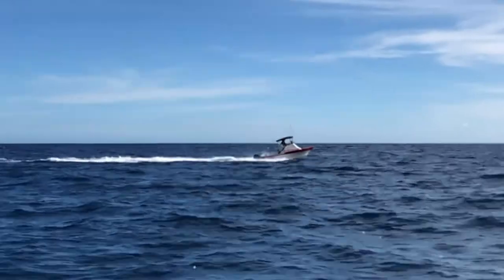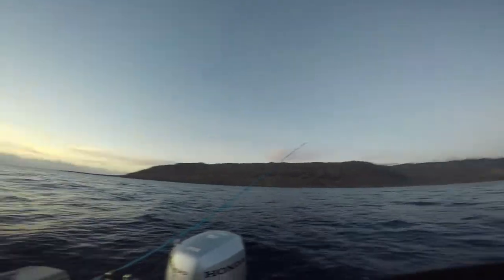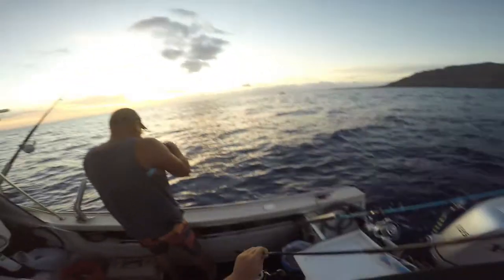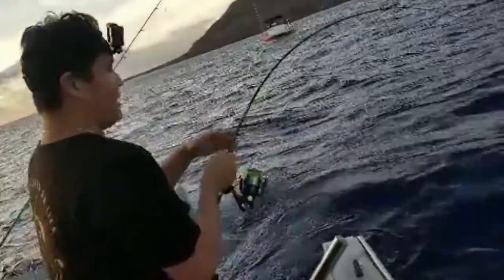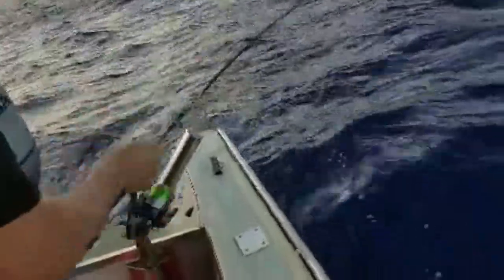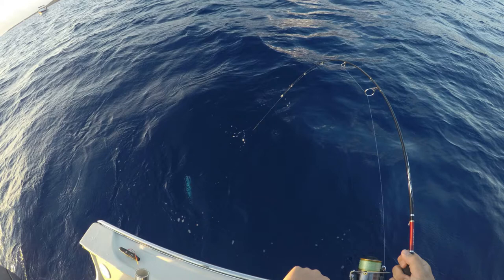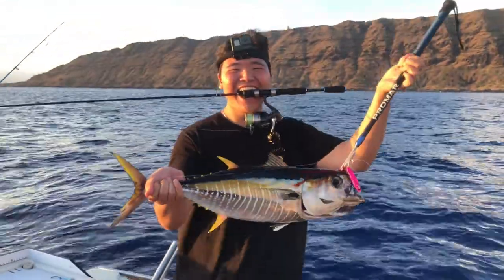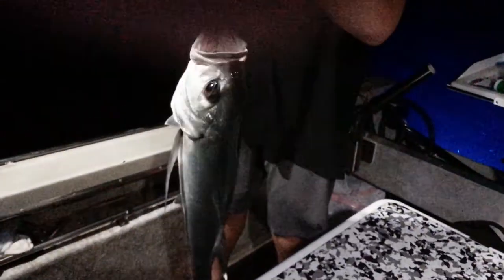Catching Shibi On Light Tackle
This was just a once in a lifetime thing.